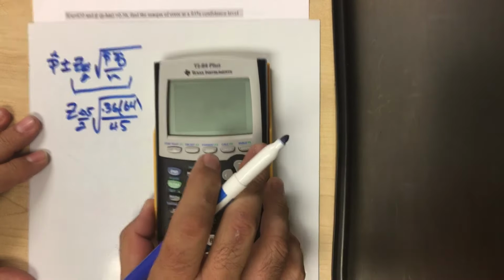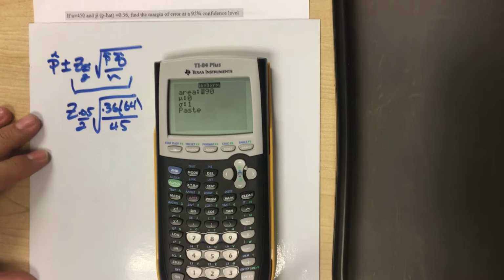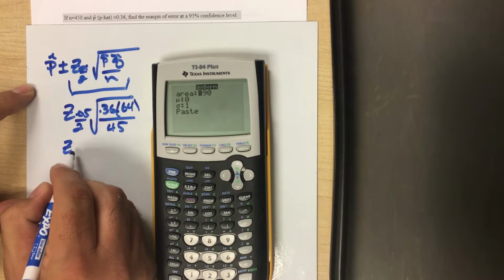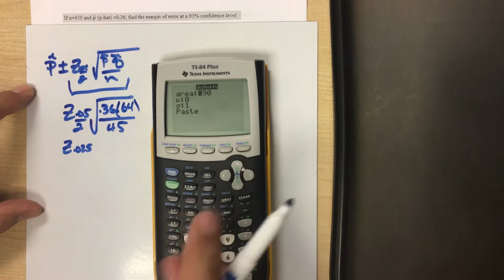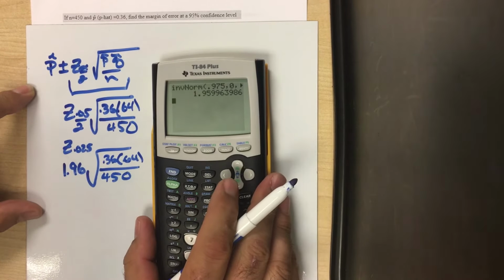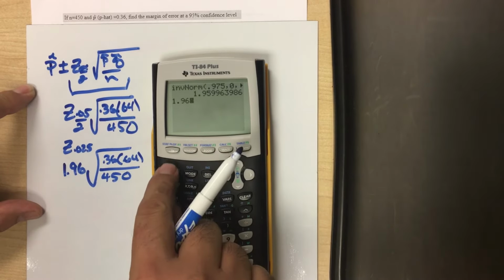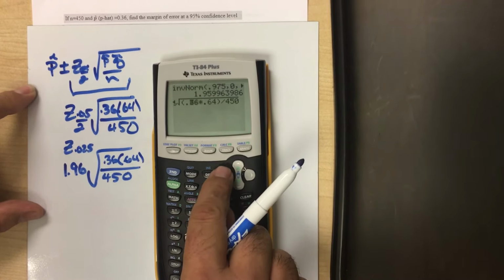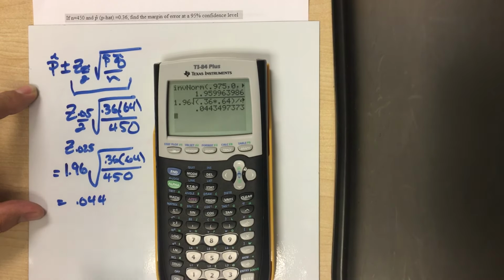Chapter 8 reading quiz question 4